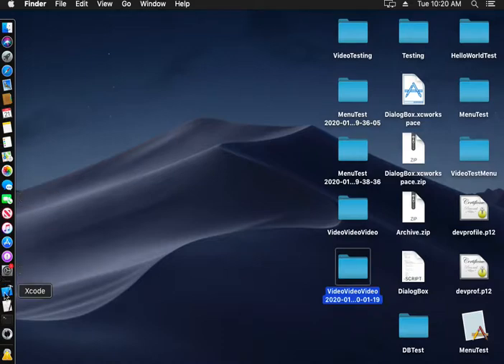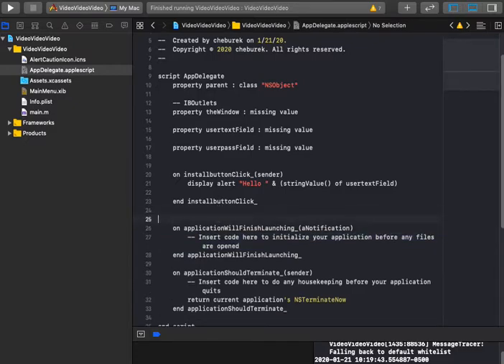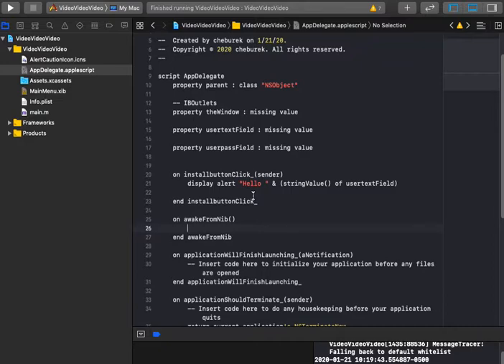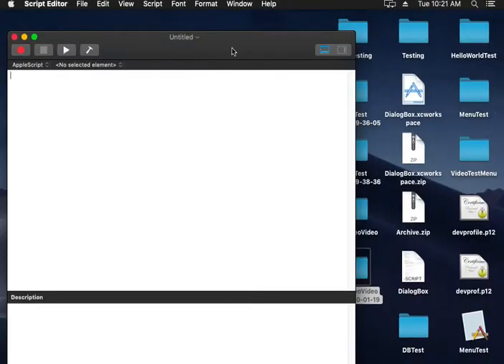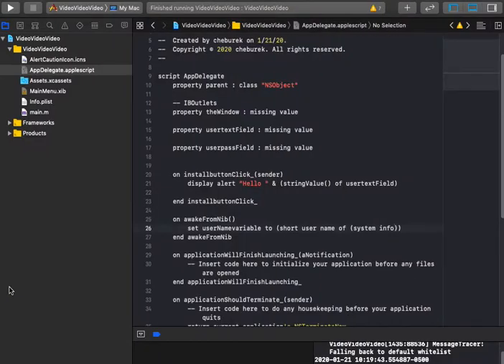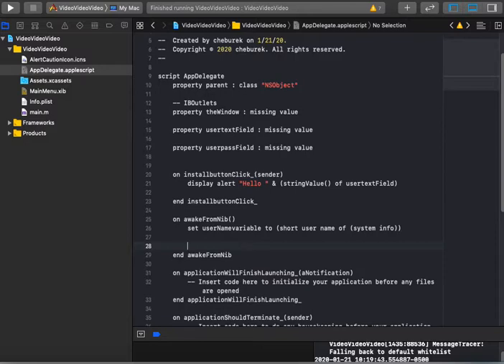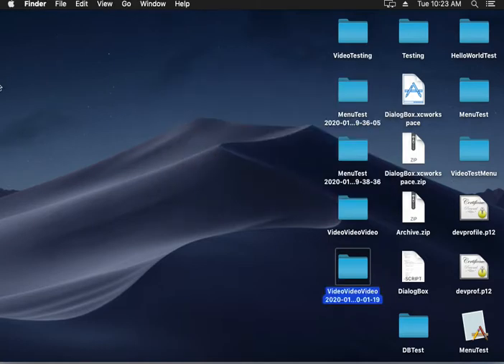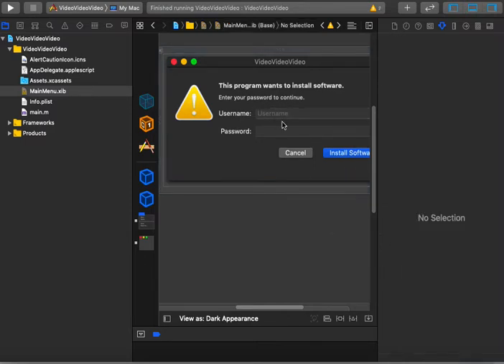Prefilling Dialog Boxes with Applescript Objective-C (Xcode)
Part 2